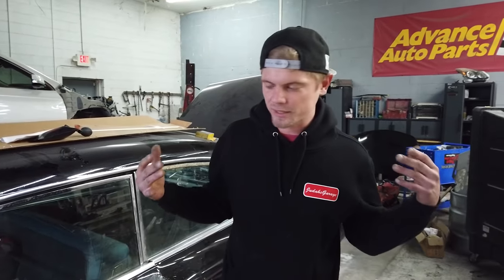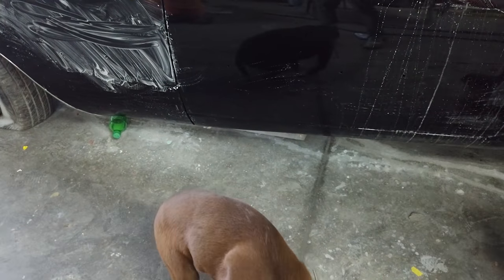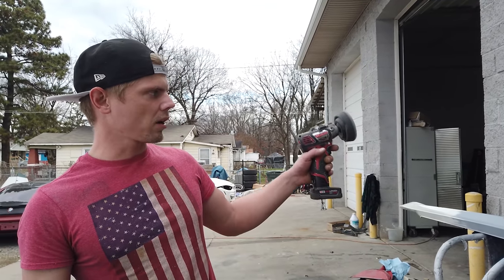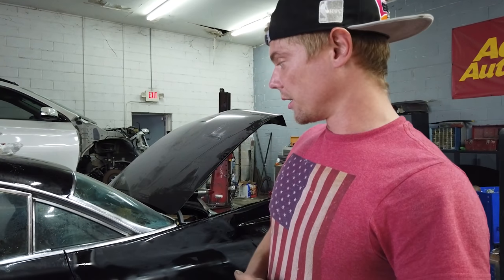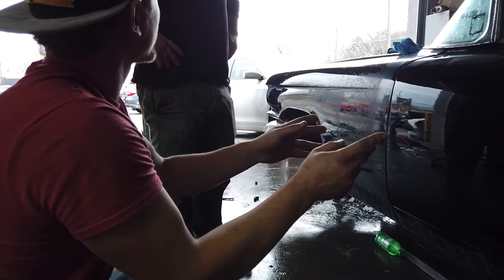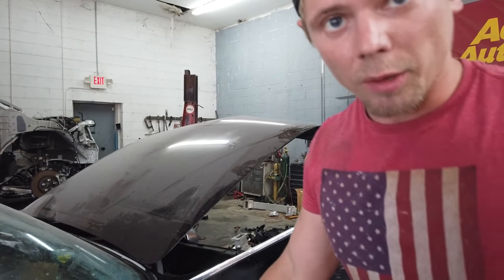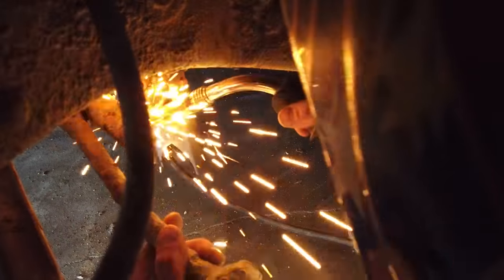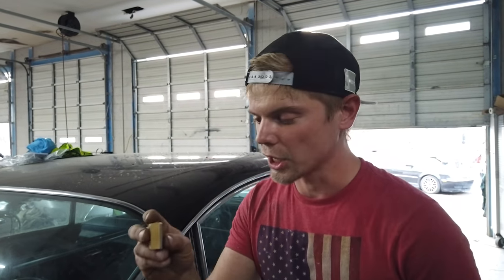We try to finish polishing the 59 Caddy but get distracted too much...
Welcome to 23rd Garage, in today's video we try to finish up polishing the old 1959 Cadillac Sedan but get distracted a lot. We had to help dad out on his most recent little project and also helped the Motorhead. co crew on the Mazda Miata custom wing. We also can't forget the stray pup that we found in the lot, who was begging for attention from everyone all day long. We got a few things buffed out and have to repaint one of the doors. Yuri tries buffing but is absolutely horrible at it, he should stick to framing.  We should have all the parts for the Infinity soon, so hopefully, we can jump back on it and finish it up. Also, don't forget to check us out on Instagram